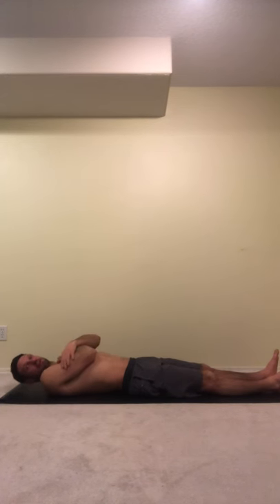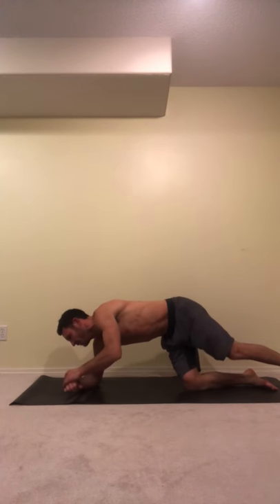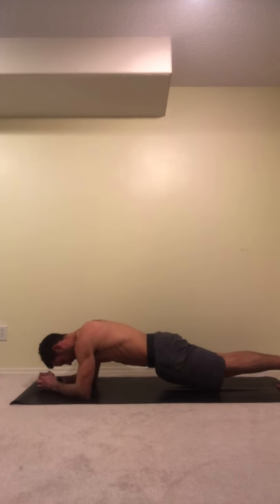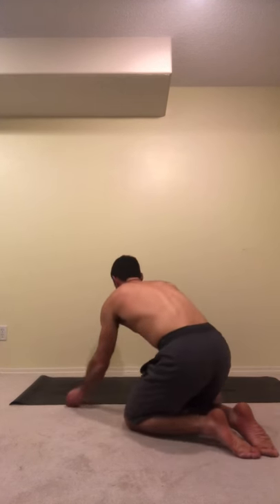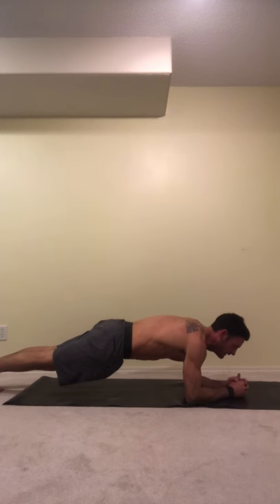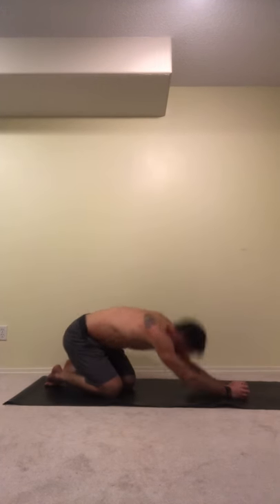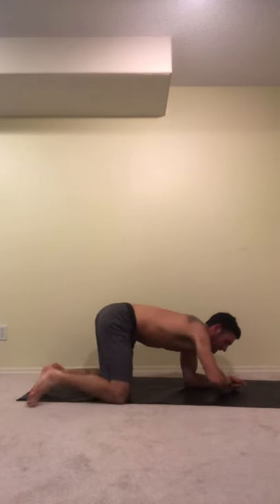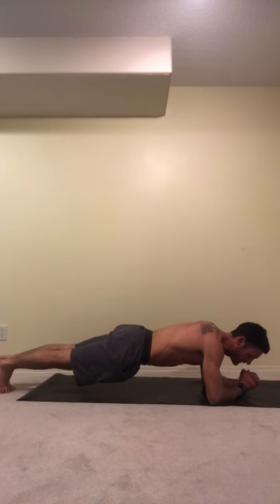Chris’s Core Killer home workouts!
Abdominal circuits to keep your core strong and fit, all from the confines of your home. Please feel free to follow along, throw it on your iPad, iPhone or up on the TV and take on the workouts with me. Modify the reps according to your abilities.

 ADVANCED

10-10-10 legs flat heels on ground
20 side crunches a side
1-minute plank hold

30 second rest between circuits

3 X Through circuit

INTERMEDIATE

5-5-5 legs flat heels on ground
10 side crunches a side
30-second plank hold

30 second rest between circuits

3 X Through Circuit

BEGINNER

5-5-5 legs bent heels flat
10 side crunches a side
30-second plank hold

30 second rest between circuits

3 X Through Circuit